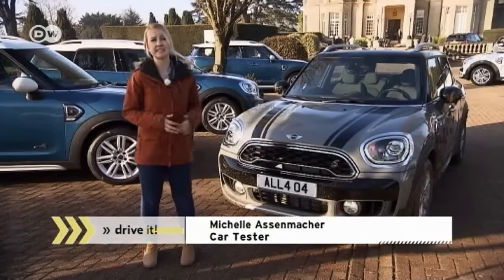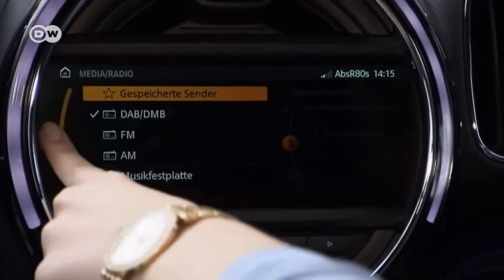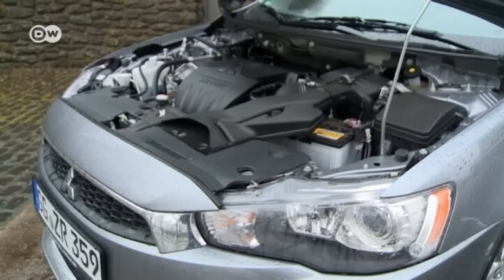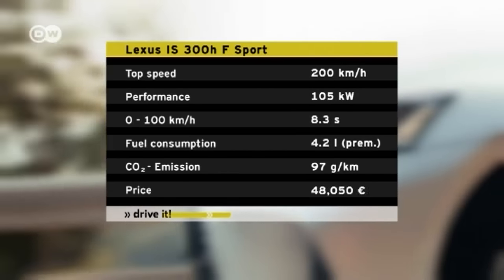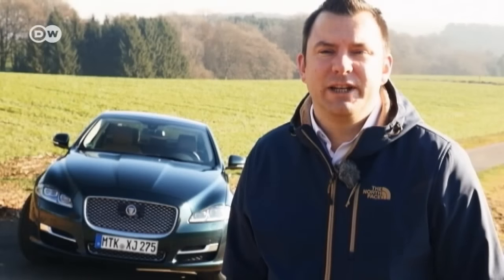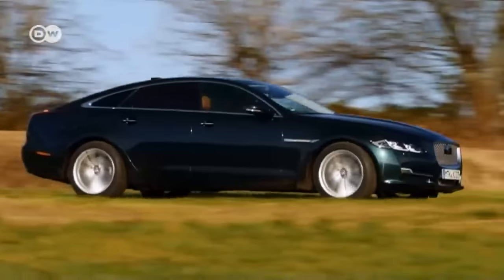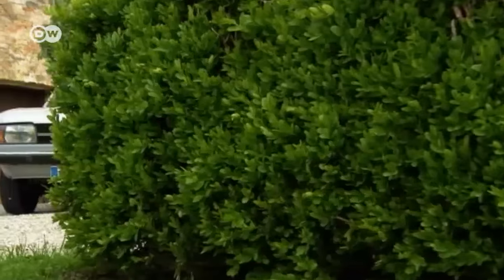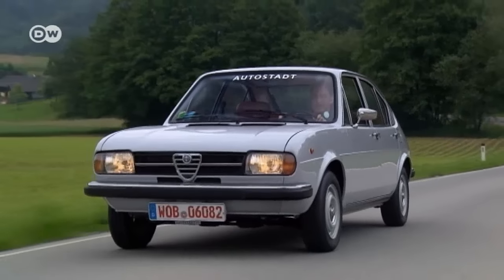Drive it! - The Motor Magazine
Think big - the Mini Countryman grows up. The Mitsubishi Lancer's last hurrah, and perfected details of the latest Lexus IS.